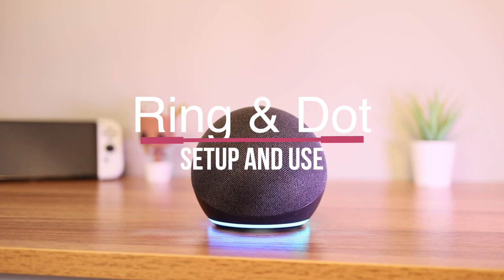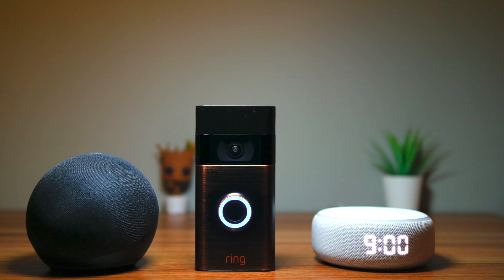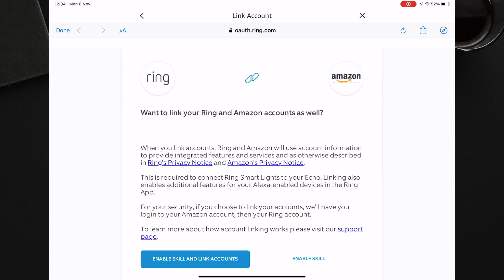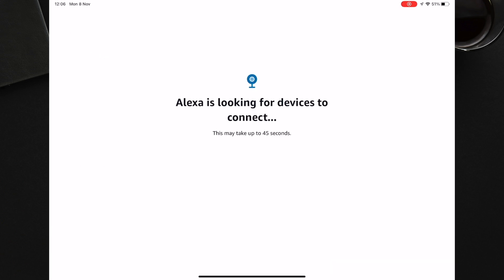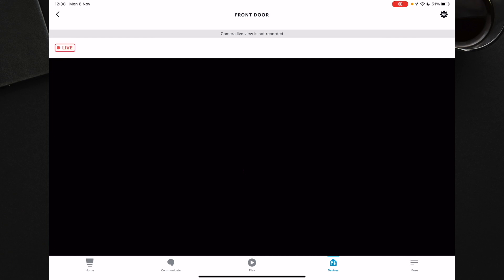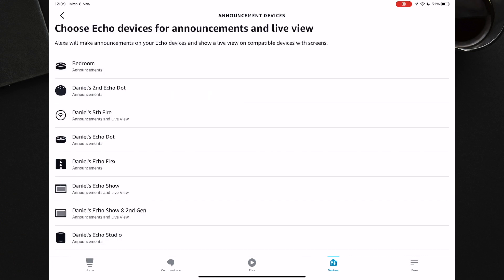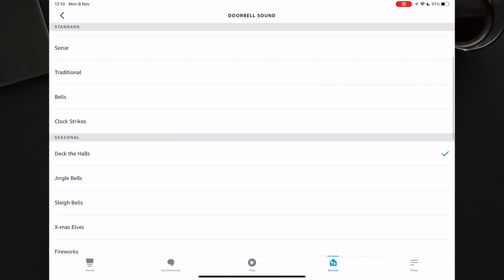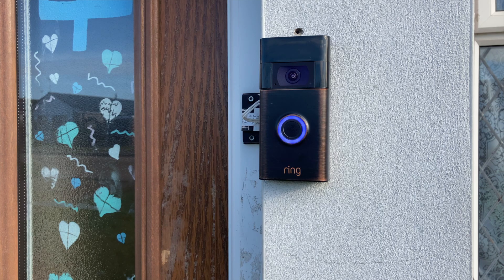How to use the Ring doorbell with the Echo Dot.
In this video I show you how to use the Ring Doorbell with the Amazon Echo dot.

I show you how the Echo will automatically alert you when someone presses the doorbell. I also show you the Alexa commands you need so you can talk t the person at the door.

I demonstrate how to set this all up using the Alexa app. This will work on IOS (apple) devices as well as on Android.